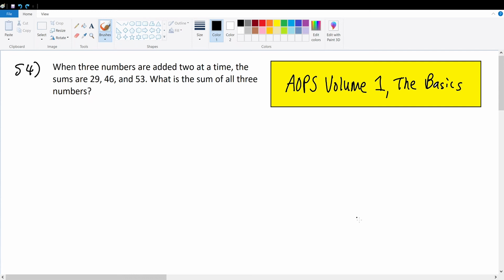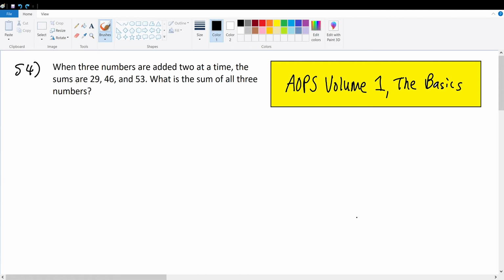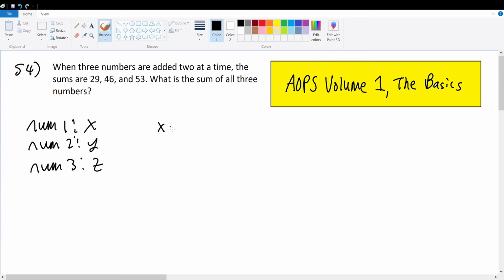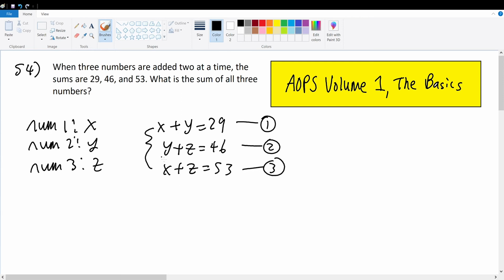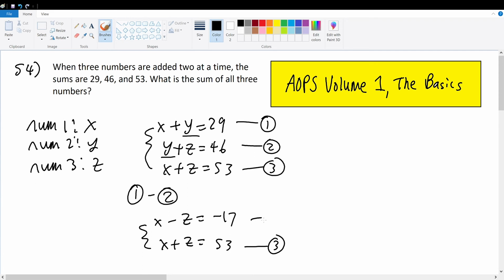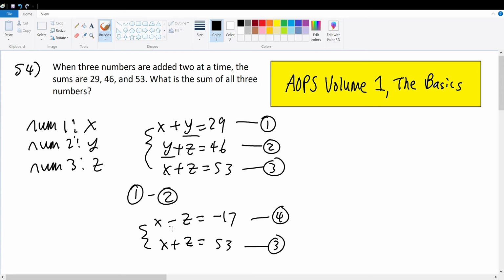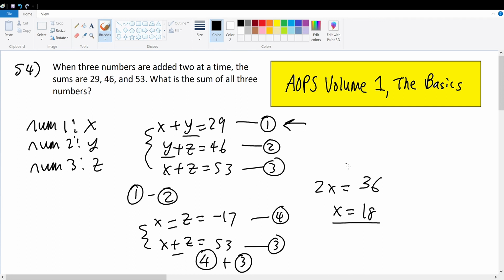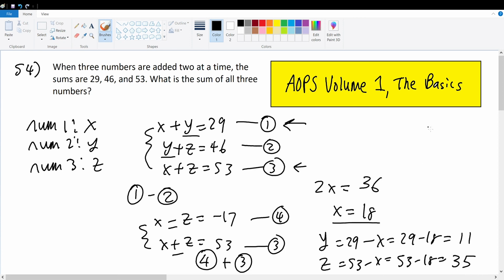AOPS Volume 1, The Basics, Problem 54